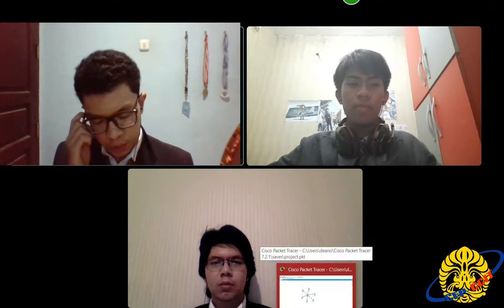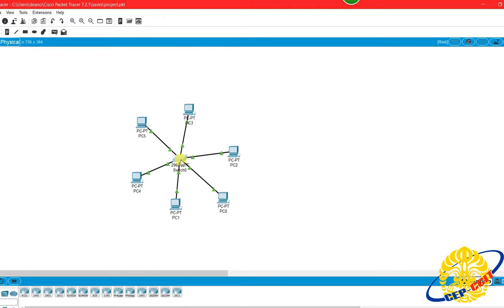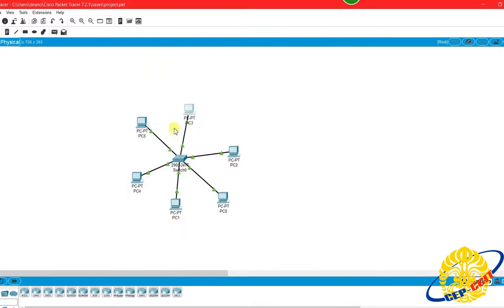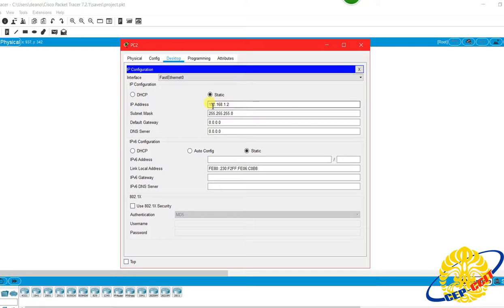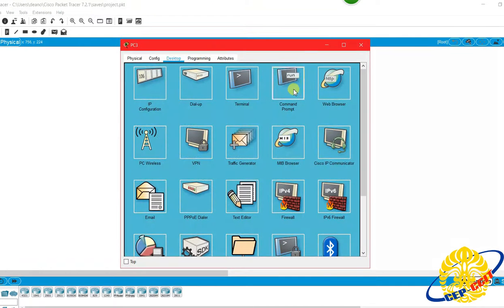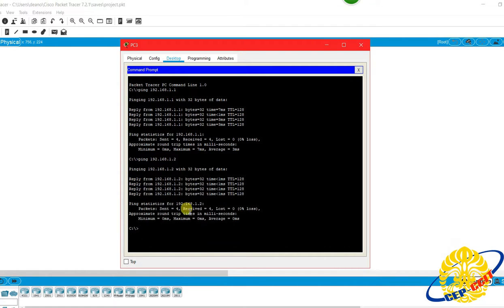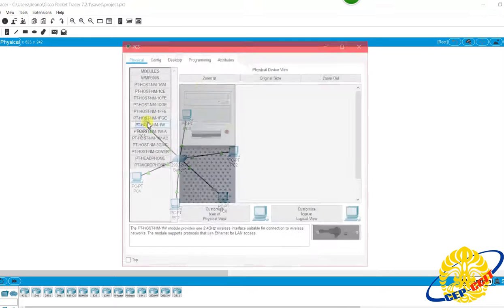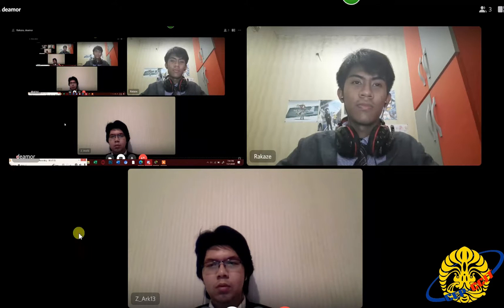2CC7_ISA_STAR_TOPOLOGY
Anggota kelompok :
1. Muhammad Deano Brave Amor
2. Ahmad Rafly
3. Irvin Zavdiel

judul Project : Implementation of Star Topology with 6 pc